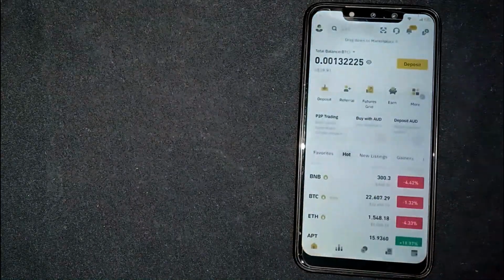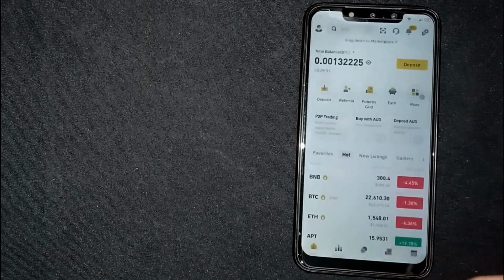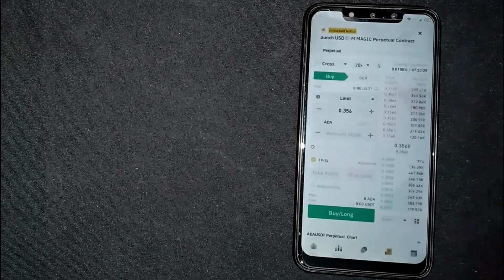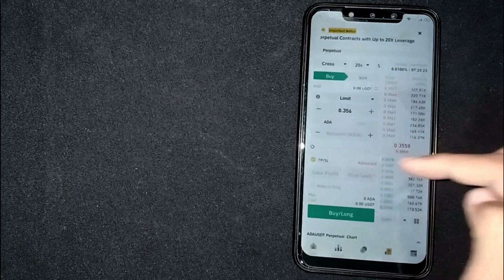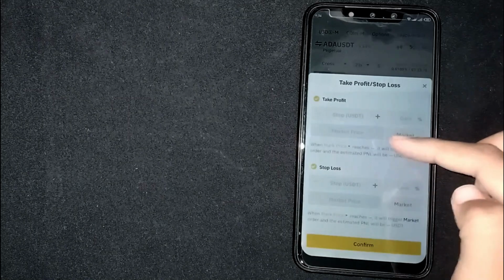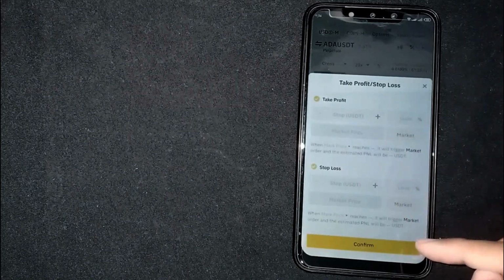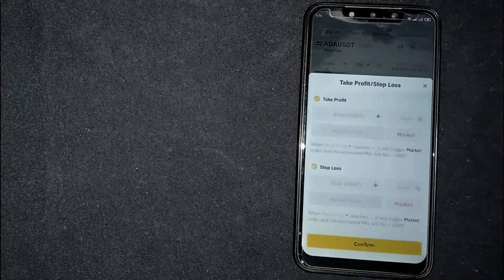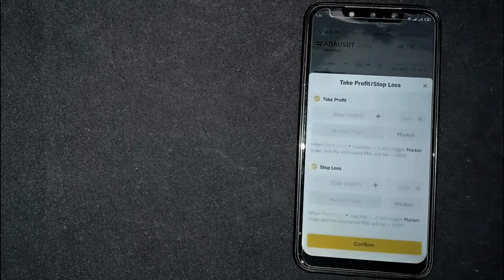✅ How To Use Stop Loss And Take Profit On Binance 🔴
About this product:

Binance Holdings Ltd., branded Binance, is a global company that operates the largest cryptocurrency exchange in terms of daily trading volume of cryptocurrencies.

Binance was founded in 2017 by Changpeng Zhao, a developer who had previously created high frequency trading software. Binance was initially based in China, then moved its headquarters out of China shortly before the Chinese government imposed regulations on cryptocurrency trading.